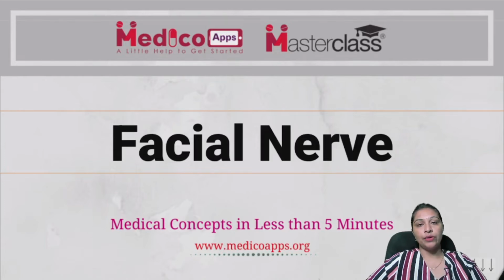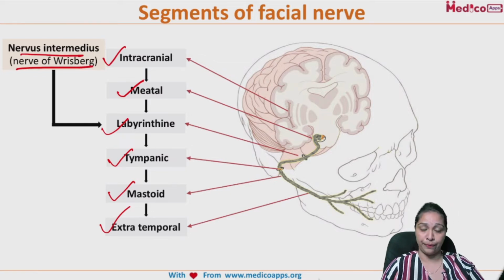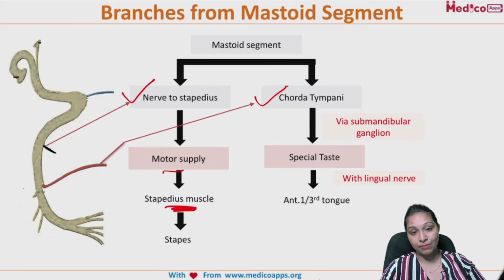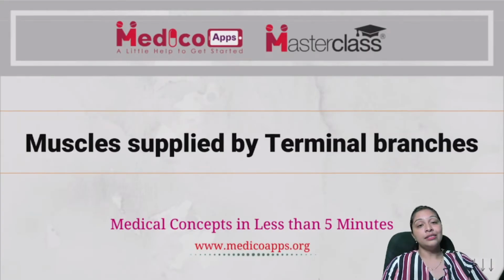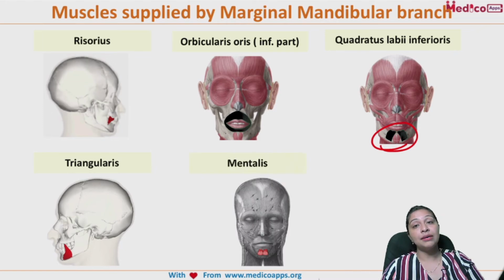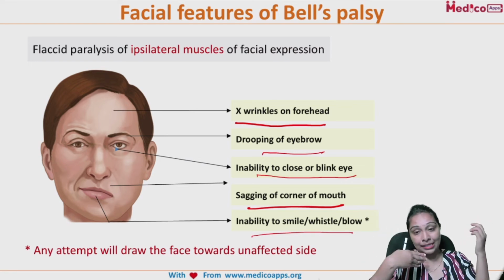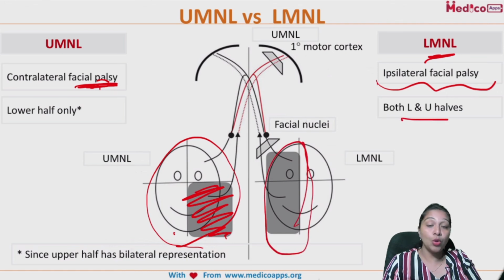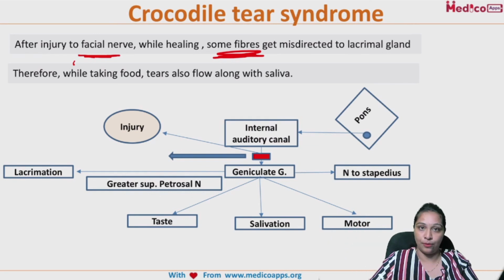Facial nerve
Topic name -  Facial Nerve
Sub topic :
1. Facial Nerve -[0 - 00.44]
2. Segments of Facial Nerve - [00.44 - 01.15]
3. Branches from labyrinthine segment - [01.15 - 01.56]
4. Branches from Mastoid segments - [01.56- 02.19]
5. Branches from Extra temporal segments - [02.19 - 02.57]
6. Muscles supplied by temporal branch - [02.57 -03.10]
7. Muscles supplied by Zygomatic branch - [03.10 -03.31]
8. Muscles supplied by Buccal branch - [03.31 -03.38]
9. Muscles supplied by Marginal mandibular branch- [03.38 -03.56]
10. Muscles supplied by Cervical branch- [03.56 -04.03]
11. Nuclei of facial nerve- [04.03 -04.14]
12. Facial features of bell's palsy- [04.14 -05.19]
13. UMNL vs LMNL- [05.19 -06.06]
15. Crocodile tear syndrome- [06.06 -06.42]

Video by- Dr. Suguna